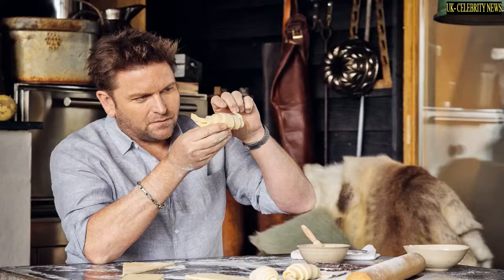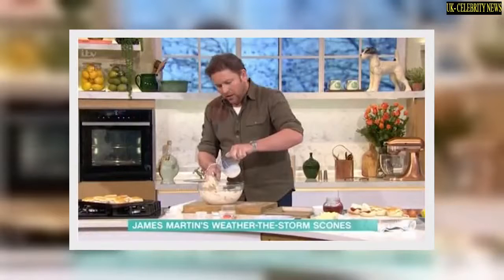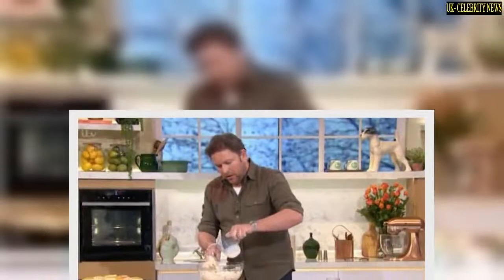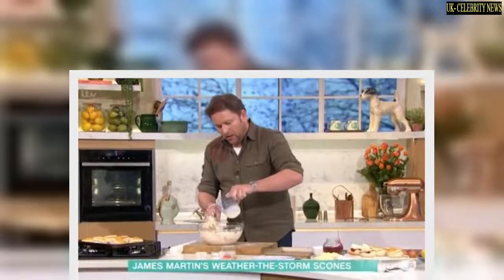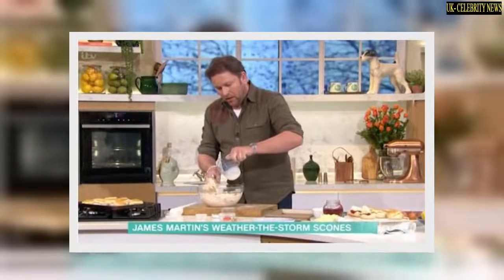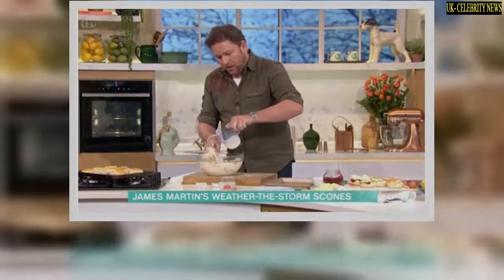'Can be your enemy’ James Martin issues gluten warning in signature scone recipe